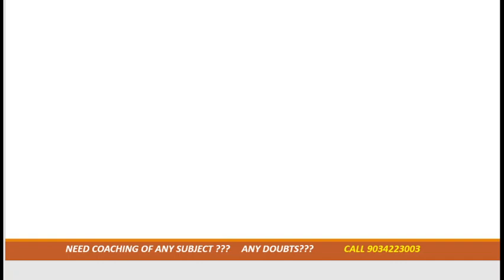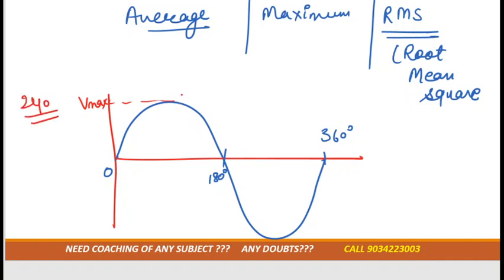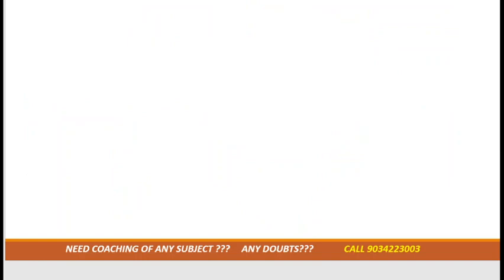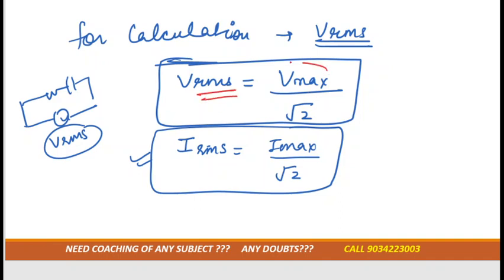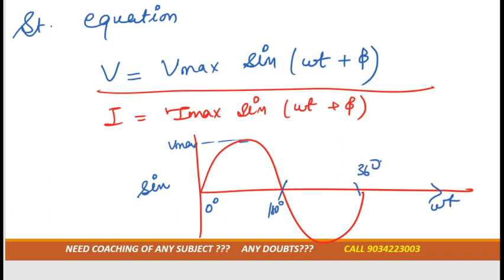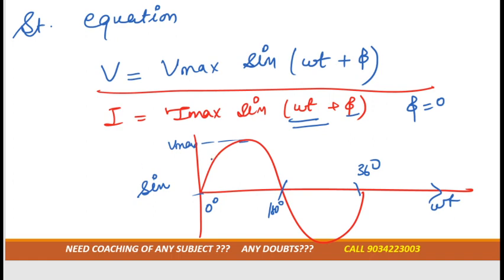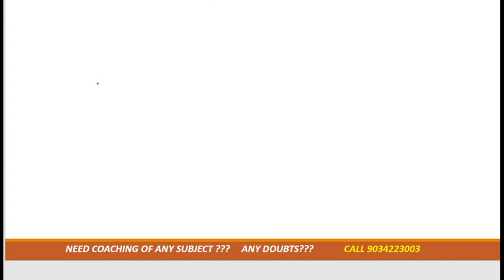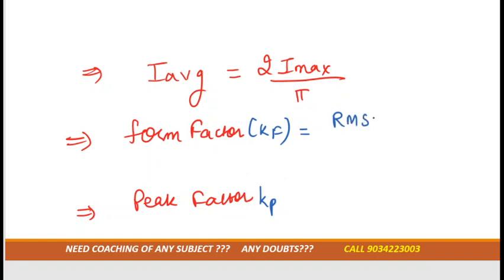RMS,Average value, Maximum vaue, form factor, peak factor ,standard equation all in one video